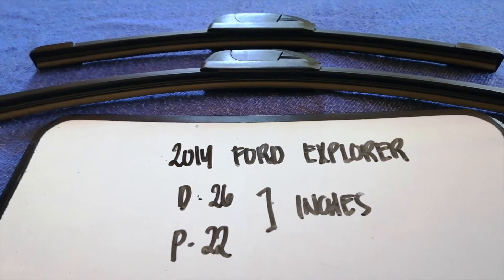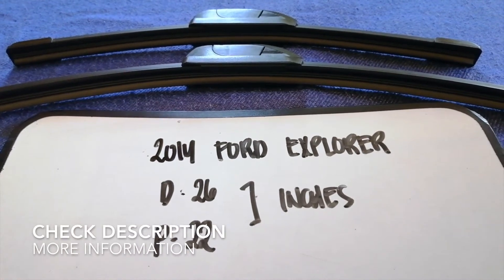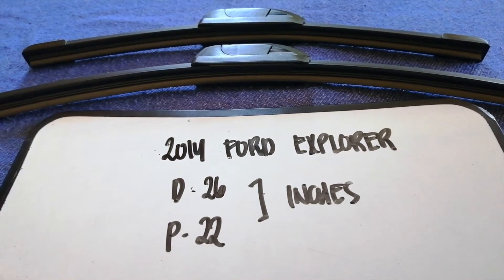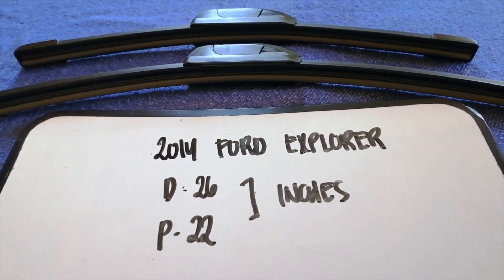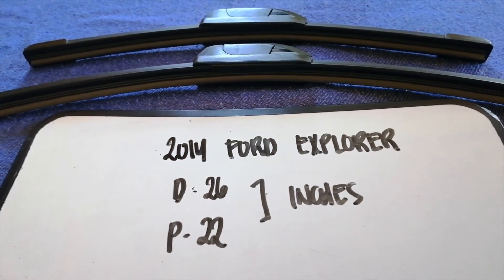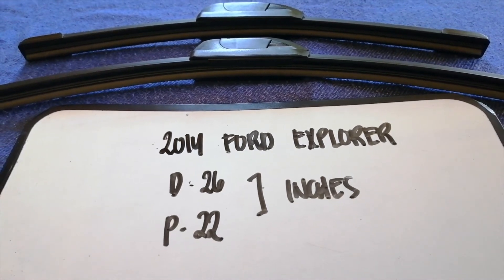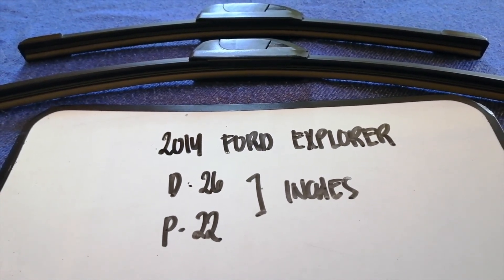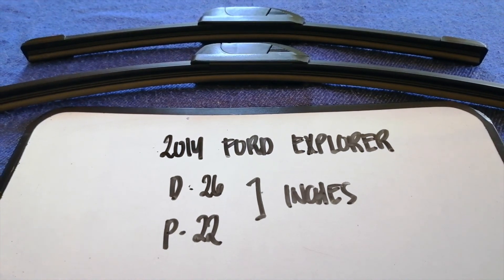🚗 🚕 2014 Ford Explorer Wiper Blade Replacement Size 🔴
2014 Ford Explorer Wiper Blade Replacement Size

2014 Ford Explorer Wiper Blade Replacement Size